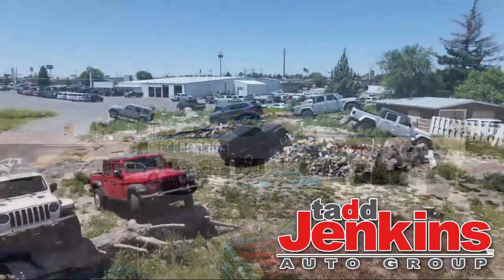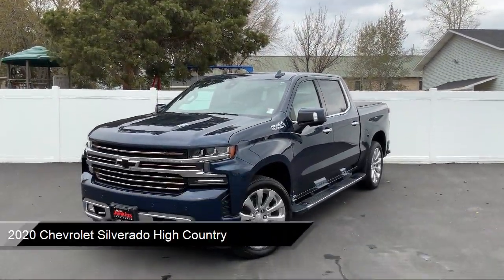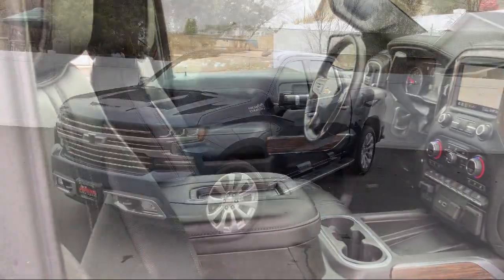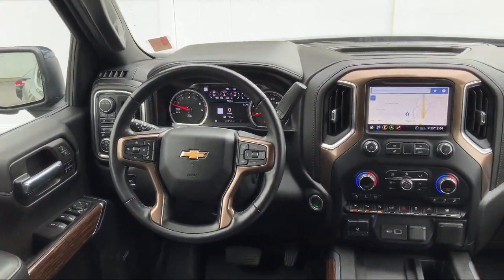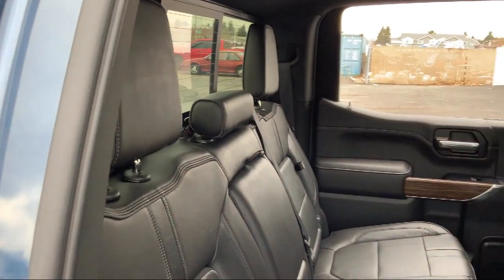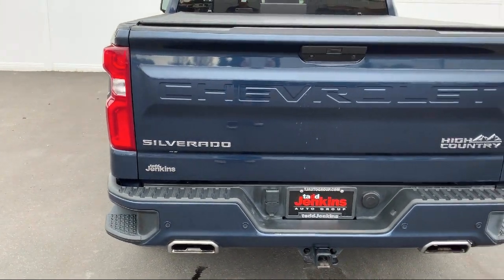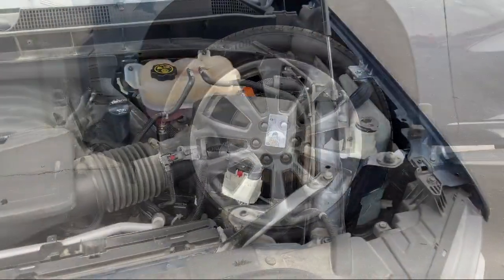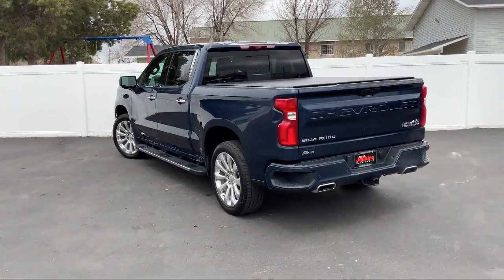2020 Chevrolet Silverado High Country Rexburg Idaho Falls Pcatello Rigby Twin Falls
2020 Chevrolet Silverado High Country Stock Number: 201921T Vin:1GCUYHEL3LZ311921 Previous Rental.